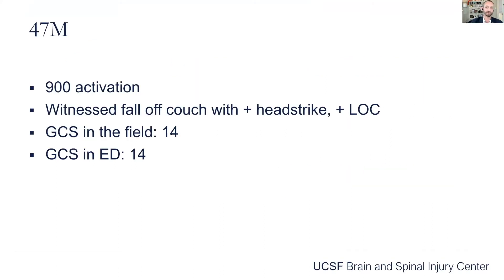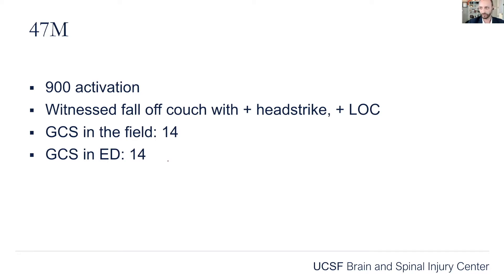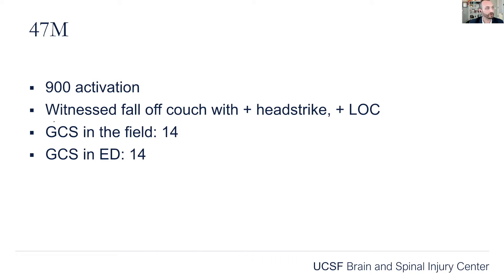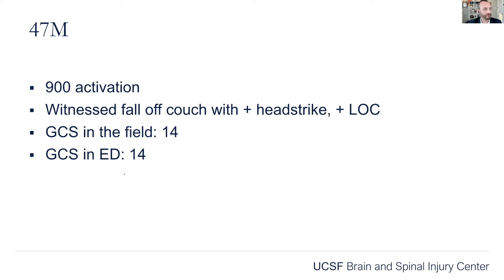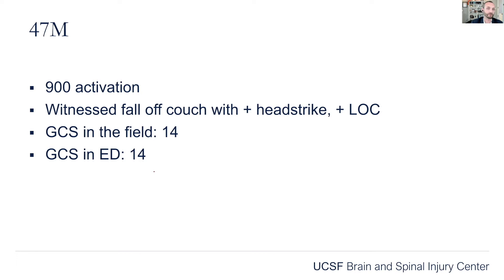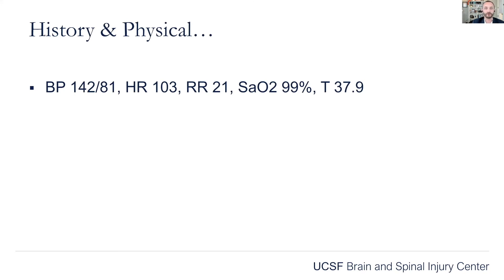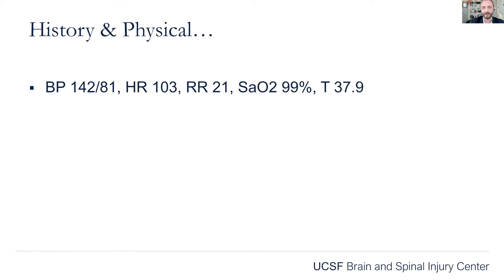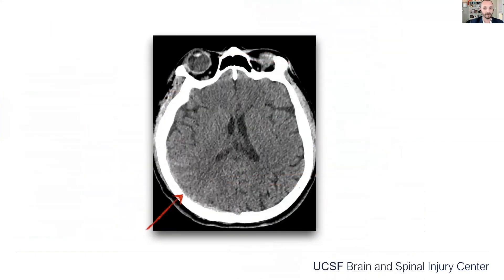Case Review: Subdural Hematoma after Headstrike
Join Dr. Anthony M. DiGiorgio from the UCSF Department of Neurological Surgery as he takes us through a case review of a 47-year-old man who fell off his couch.

About Us

Future Neurosurgeons are training today! to register for live courses